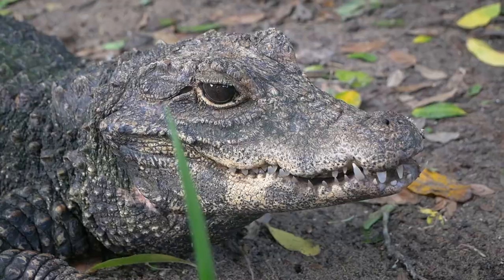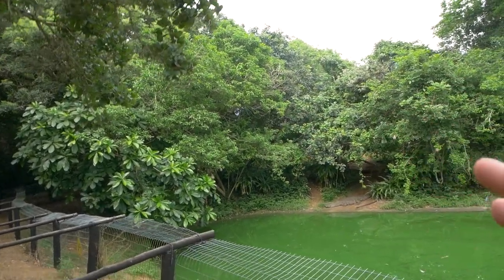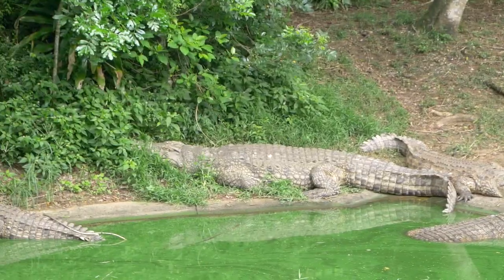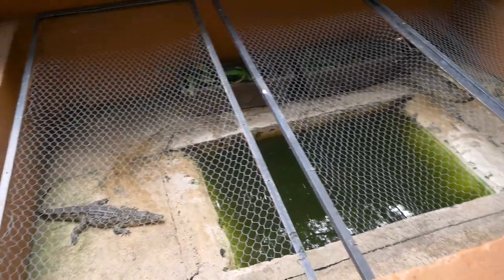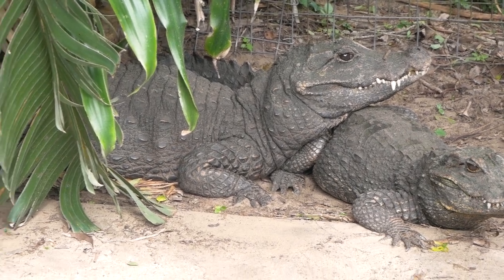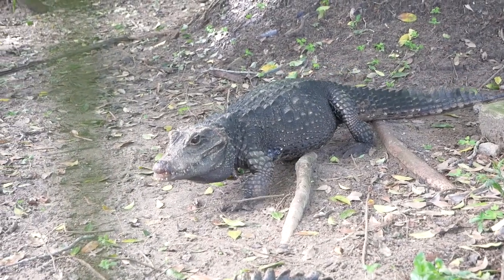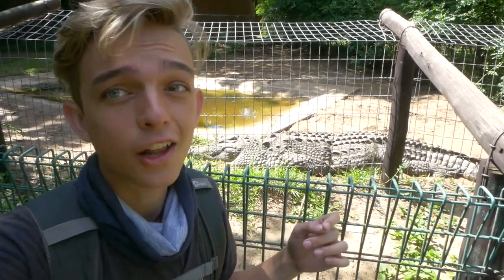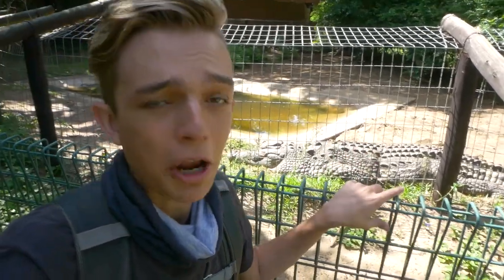If DRAGONS were Real They’d Live Here!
Crocodiles, you gotta love em!! These are some of the biggest and best enclosures for some of the rarest animals!!

Hannah Wilson